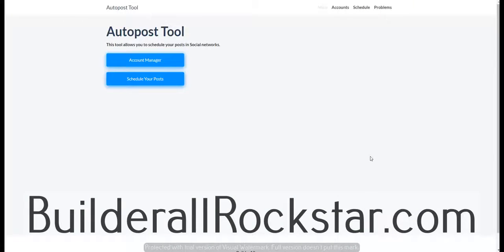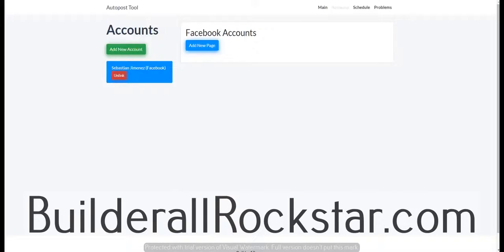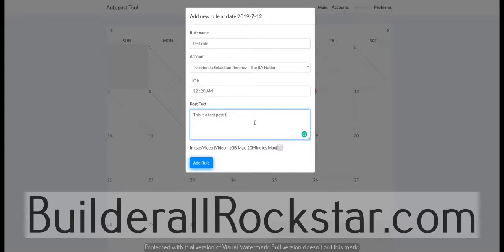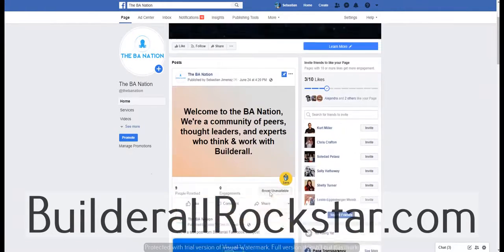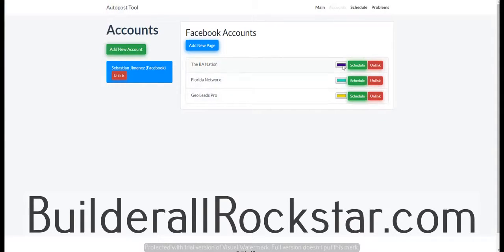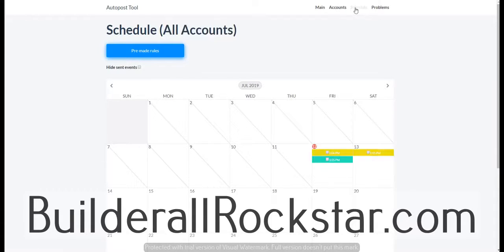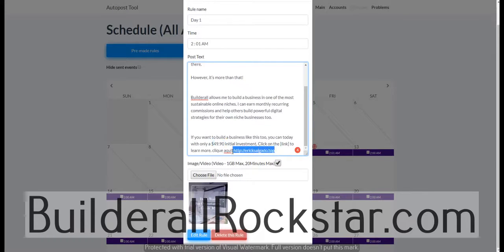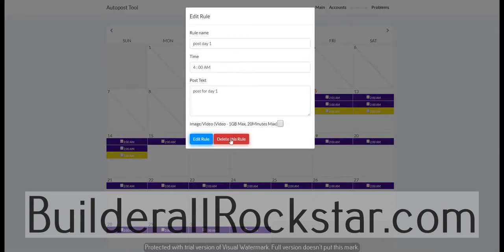Builderall Rockstar - Facebook Autopost